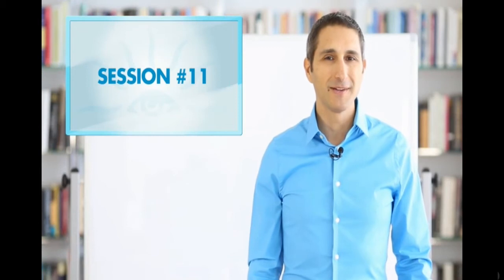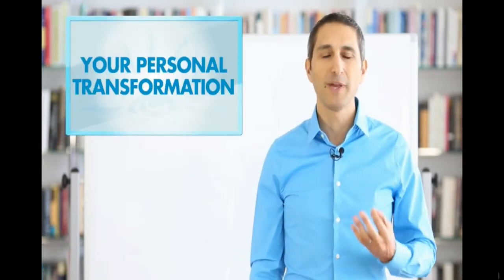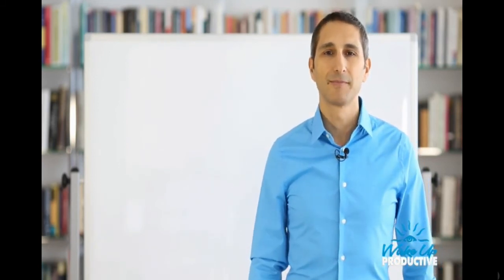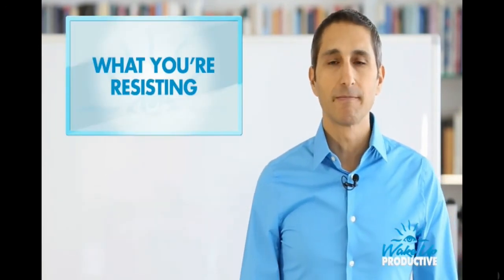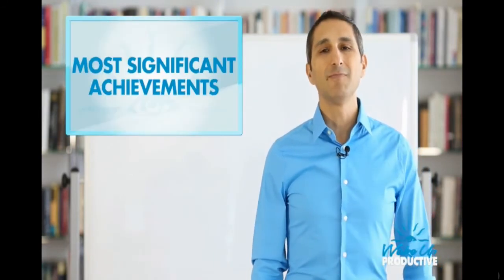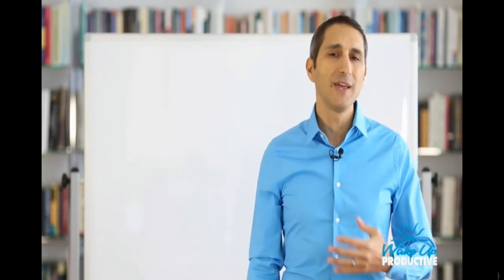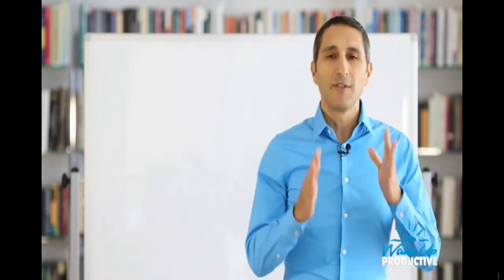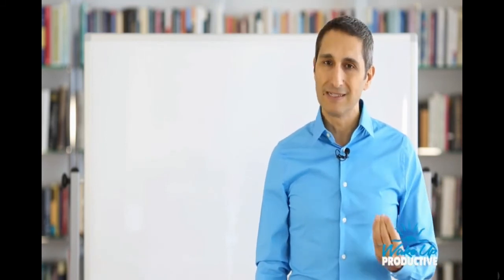Becoming A Better You